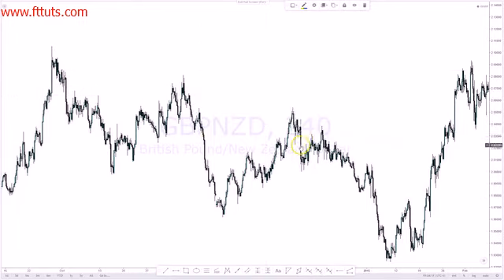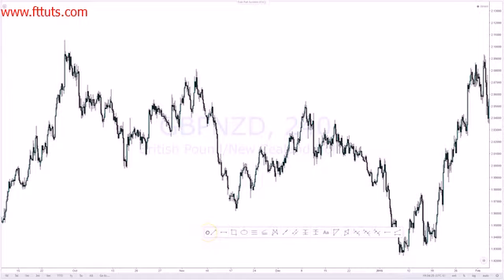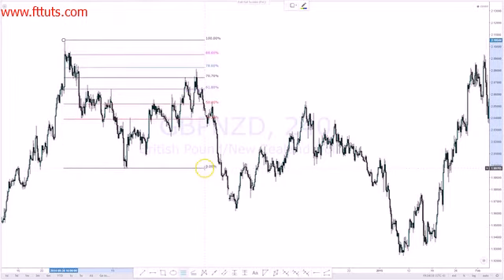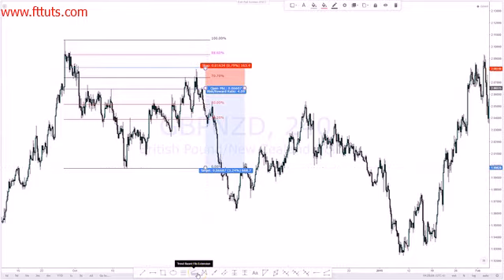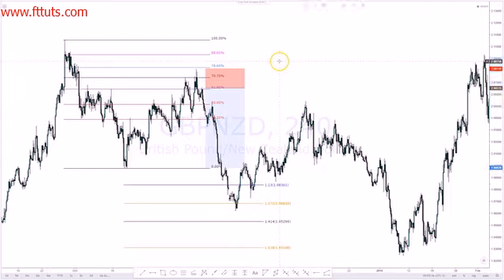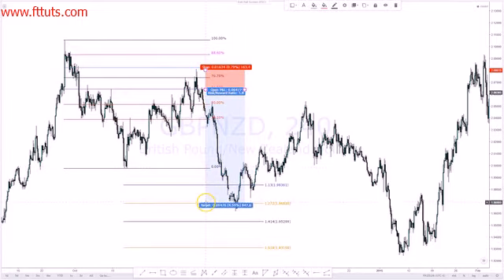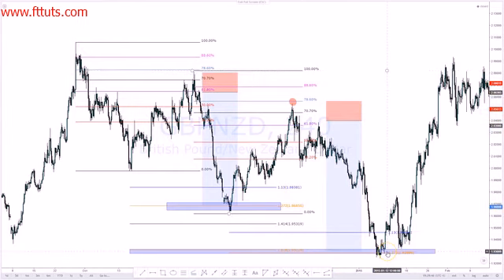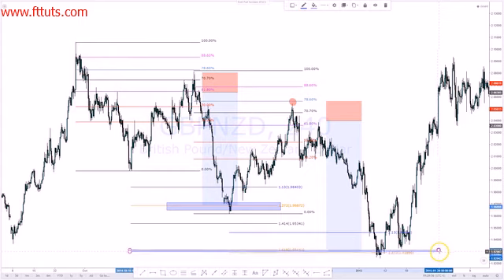fibonacci retracement in trading stock market learning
fibonnaci retracement by stock market learning
stock market learning
share market
👑Srock Market learning 🔥
Only Intraday suggestions.

👑intraday learning 🔥

अधिक माहितीसाठी खालील क्रमांकावर संपर्क साधा .🏃‍♂🏃‍♂🏃‍♂⛳️⛳️⛳️

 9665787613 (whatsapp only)